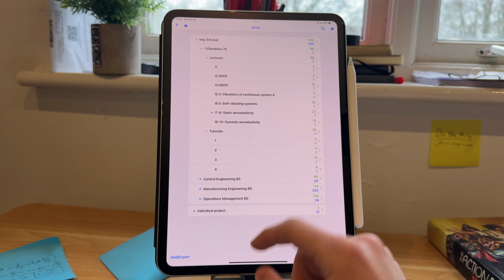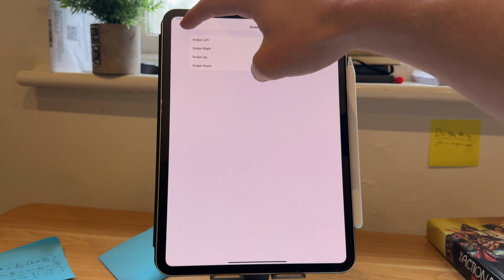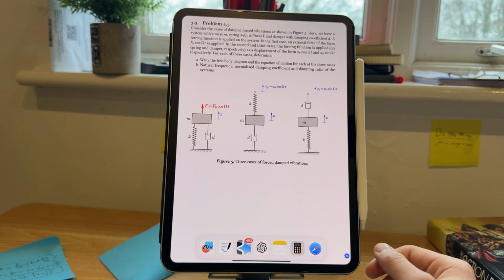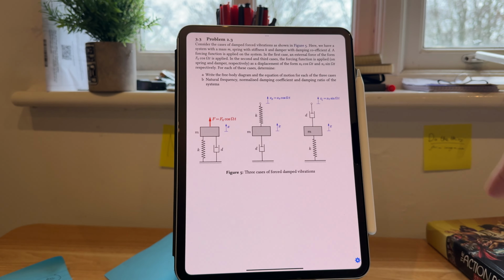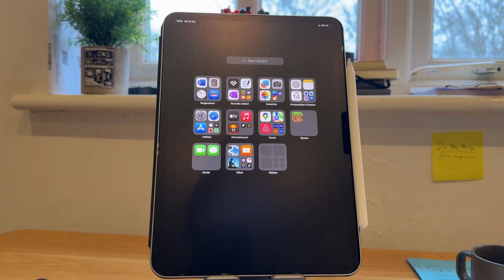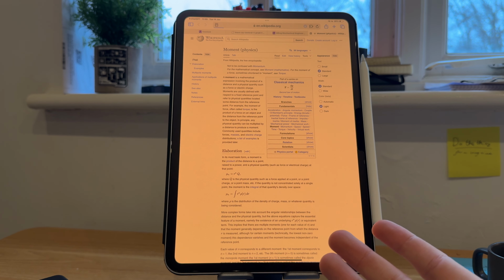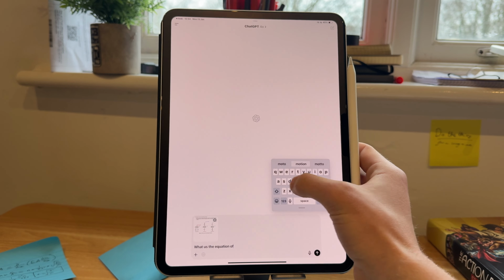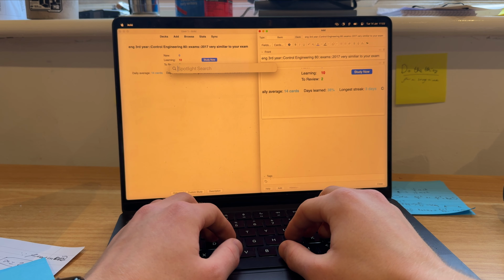How I use a iPad for studying